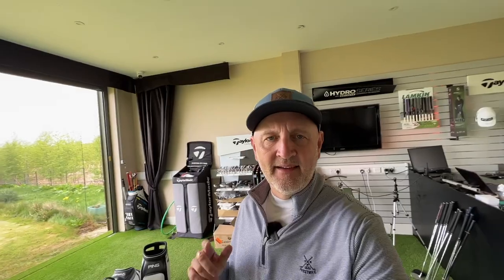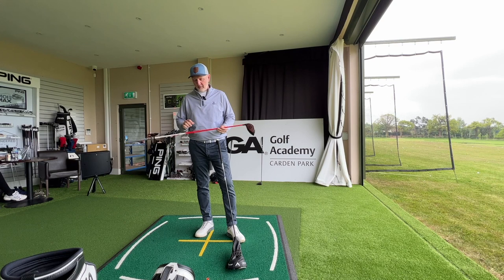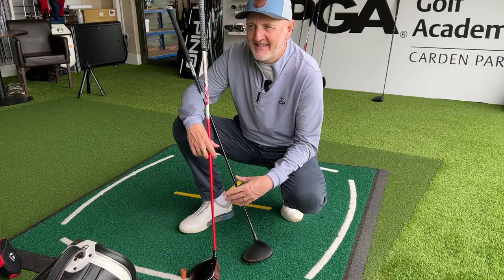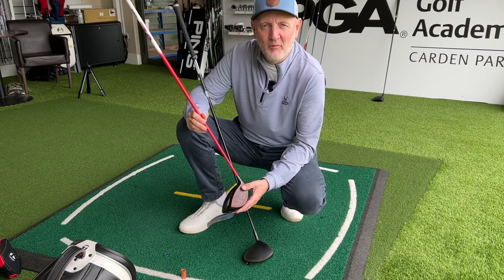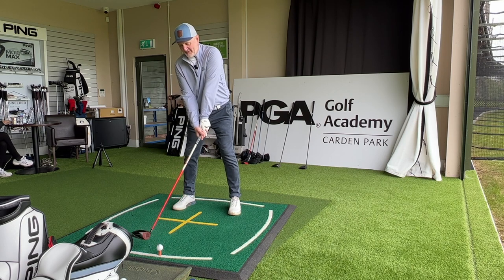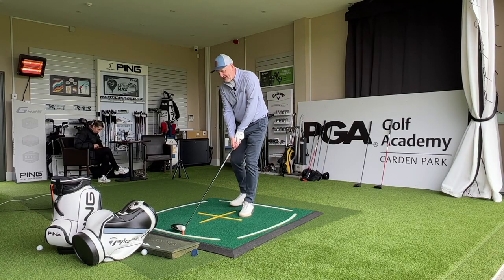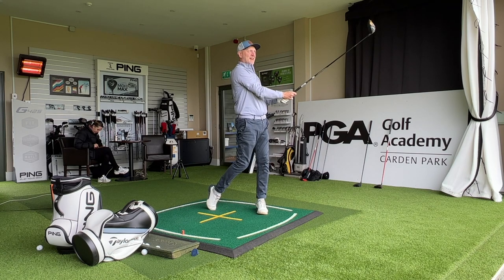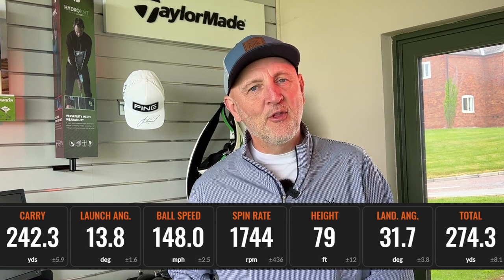Did I pick the WRONG DRIVER?